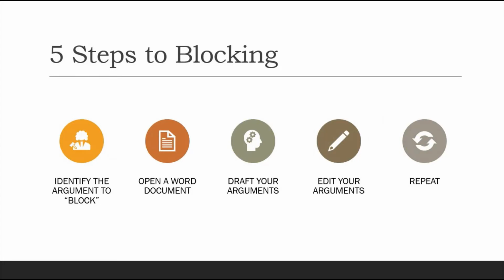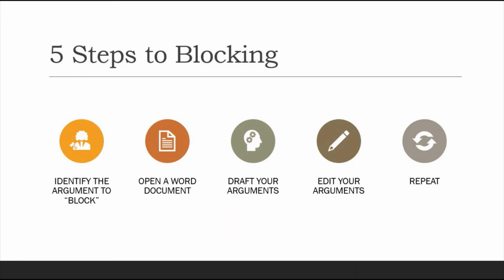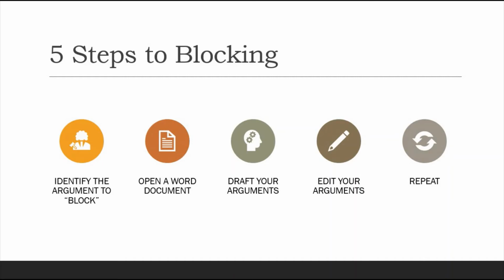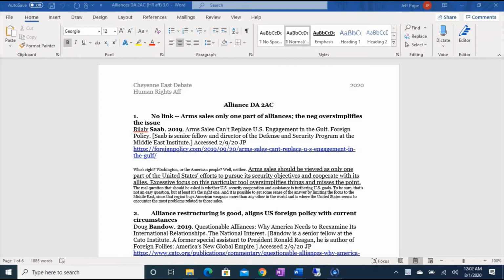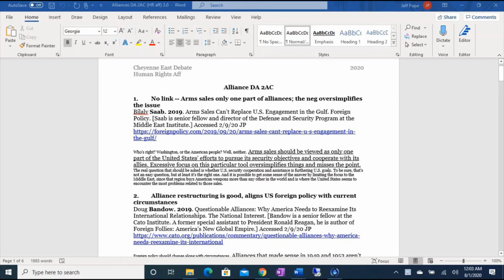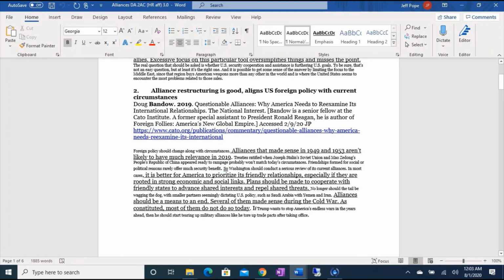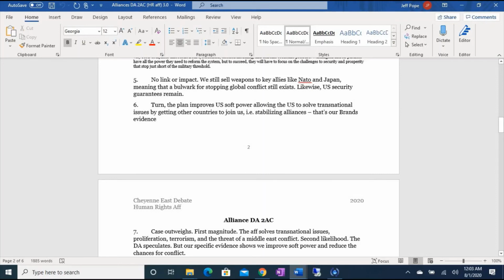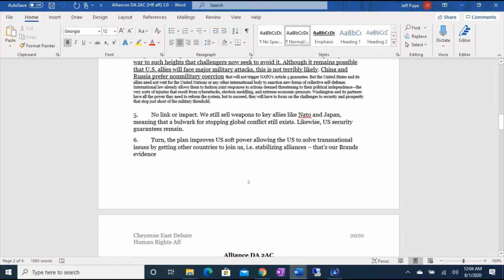Blocking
Learn how to pre-prepare arguments to give the best speech